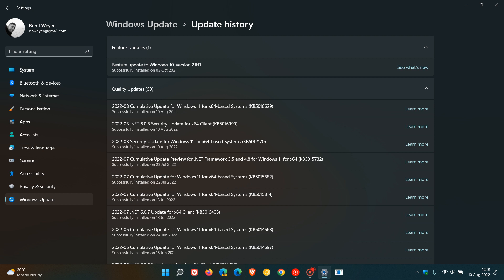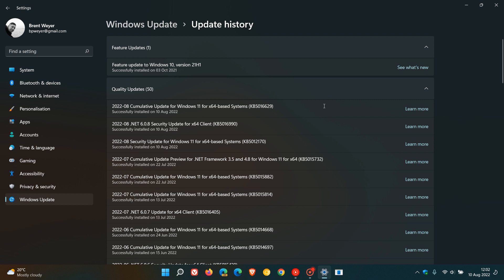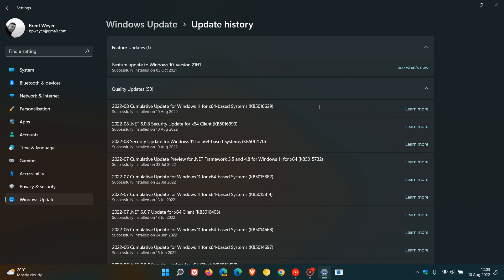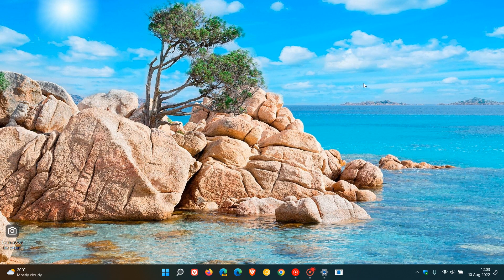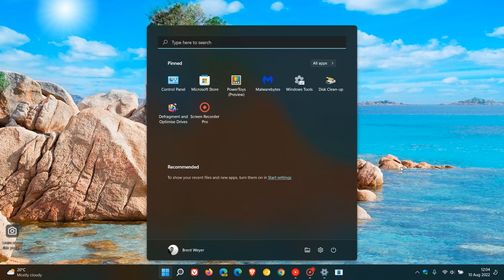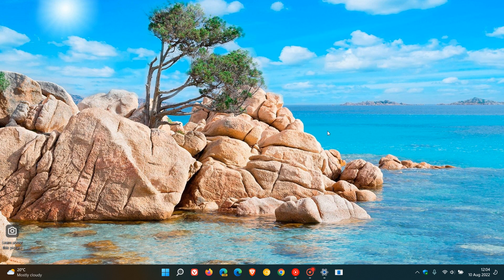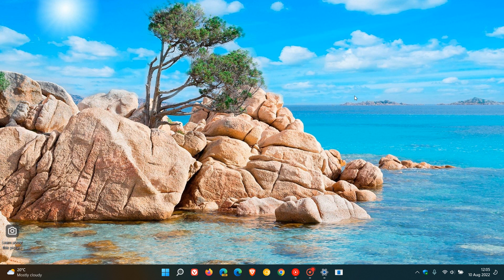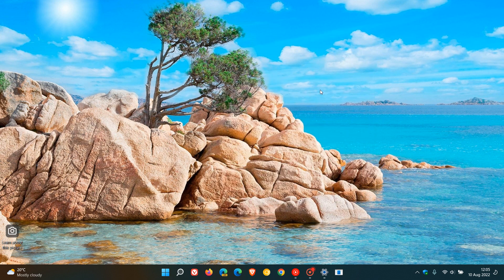Windows 11 KB5016629 fixes 54 security flaws 13 Critical and addresses Start menu & Explorer issues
This latest August Patch Tuesday "B" release security update also includes improvements that were part of optional update KB5015882 that fixes a problem that prevented the Start menu from opening, includes a new startup Upgrade option, a new Focus assist notification bypass, improvements to IOPS performance and numerous fixes
The update pushes Windows 11 to Build 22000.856.